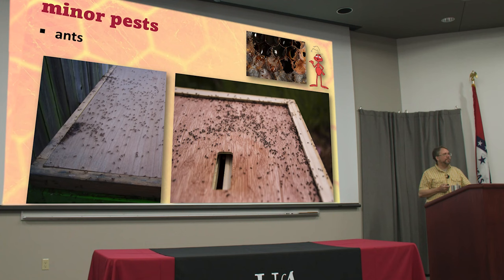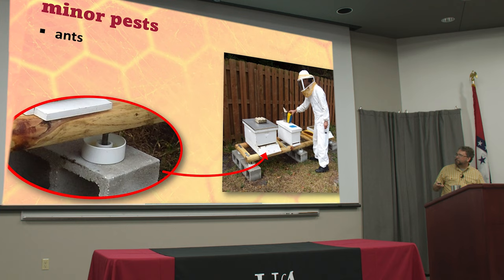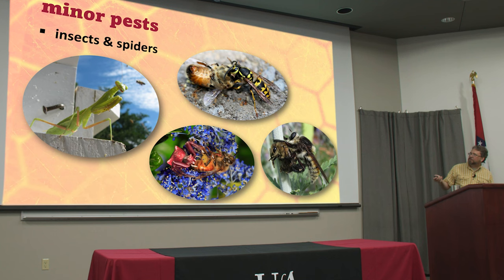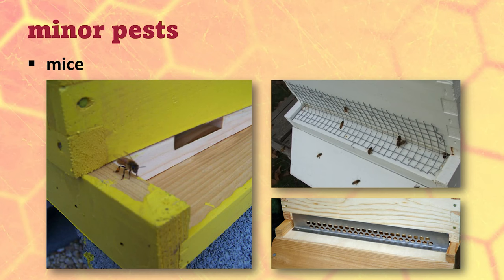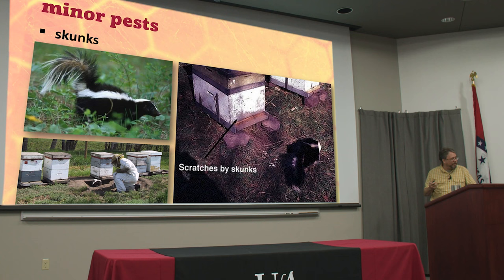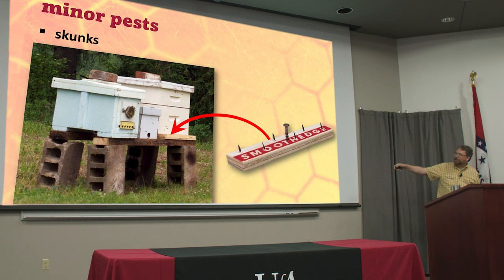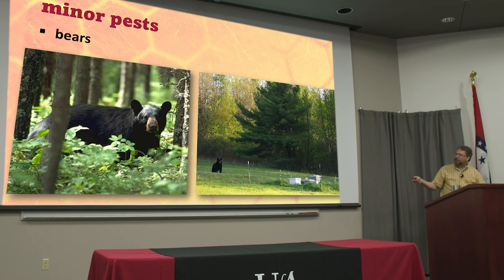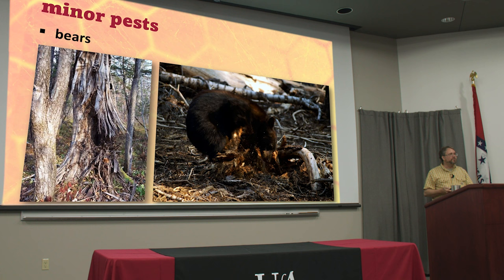Part 14: Minor Bee Hive Pests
Honey bee colonies have several potential pests and enemies – some large and some small.  Most of them are easy to contend with if you understand what they are after. Learn about some minor pests and how to prevent them from causing mischief.

0:00 – Ants
2:47 – Predaceous insects and spiders
4:27 – Mice
5:33 – Skunks
7:48 – Raccoons
8:13 – Bears
13:05 – Elephants